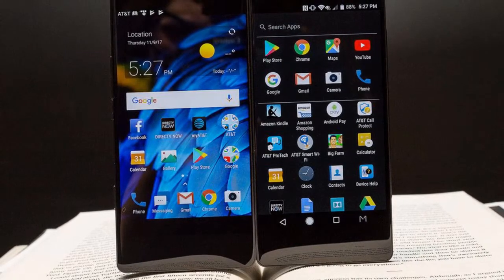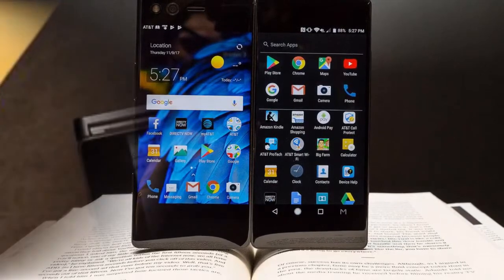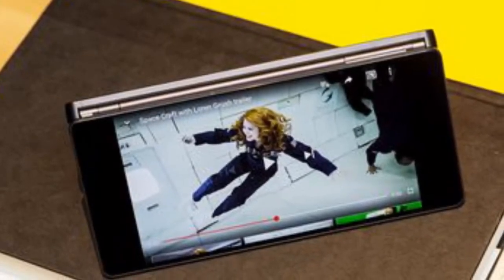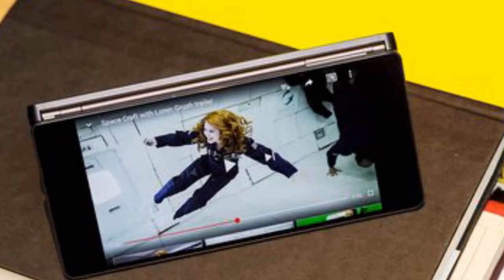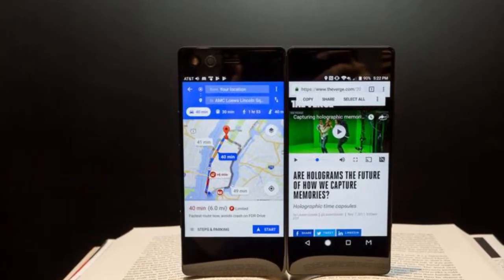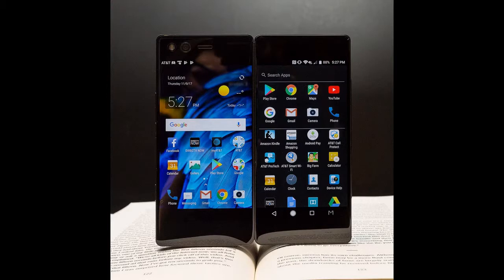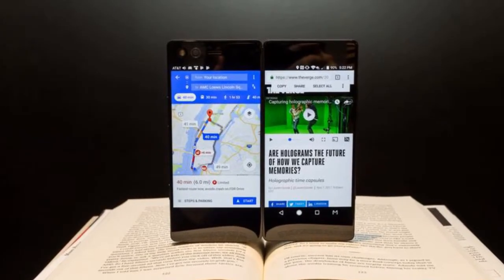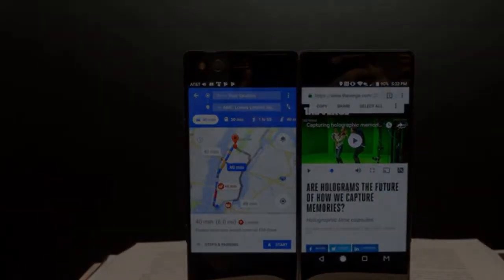[NEWS UPDATE] ZTE AXON M Review Techno Fun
At face fee, ZTE’s Axon M doesn’t appear to be a $725 phone. The design is chunky for a modern smartphone, despite the fact that the squarish aluminum chassis is effectively weighty to hold. activate the device, and also you’re greeted with the aid of a five.2-inch, 1080p panel with bezels that sense huge compared to extra modern-day devices like the vital smartphone, Galaxy S8, and iPhone X. The rest of the specs are just ok, with remaining 12 months’s Qualcomm Snapdragon 821 processor and 4GB of RAM. Even the software program is a yr old: it runs Android Nougat, rather than Oreo (although ZTE is promising an update further down the line).

but the Axon M has a trick up its sleeve, something that no other smartphone is ready with. greater appropriately, this trick is hidden behind its lower back: a second display screen, that flips out to create a mini tablet of types. So, permit's talk about those screens.

Best auto
ZTE AXON M
ZTE AXON M Review